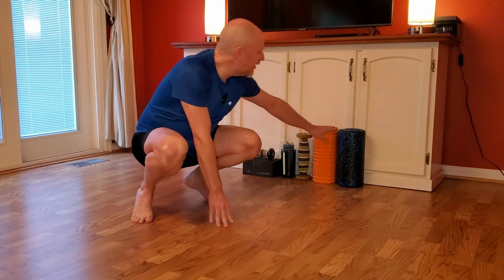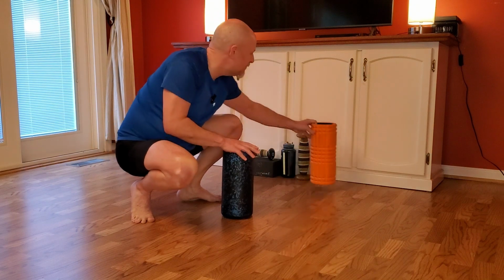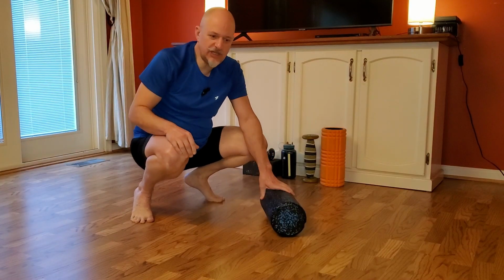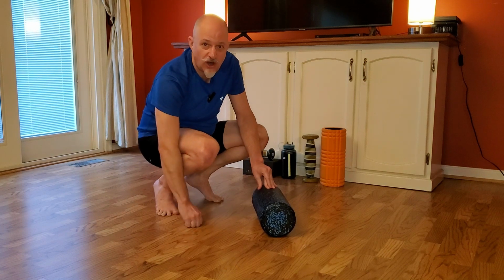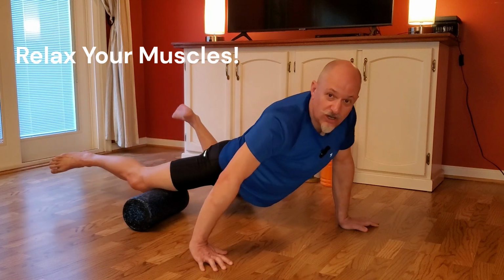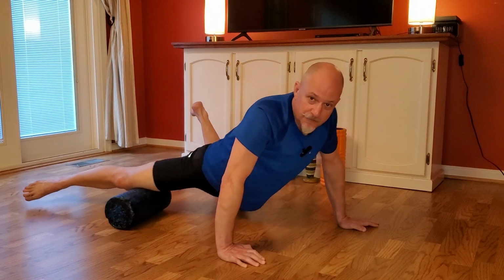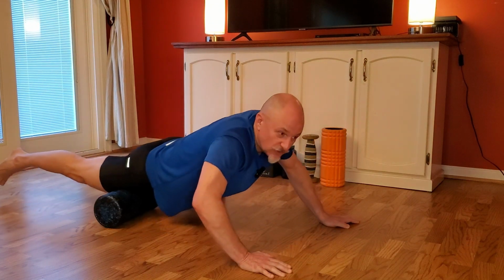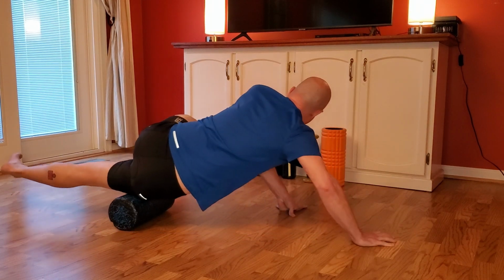KNEE PAIN?! This Is How I Roll.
How I've rolled for 23-years to prevent injury or help recover from knee pain.

Watch Video - My full explanation of what I believe is the root cause of joint pain and tendinitis.

Peace. Love. Connect.

Uchi Business - A social app for strengthening relationships.
Book - INNOVATE THE 1% - 7 Areas To Nurture For Success - Amazon Short